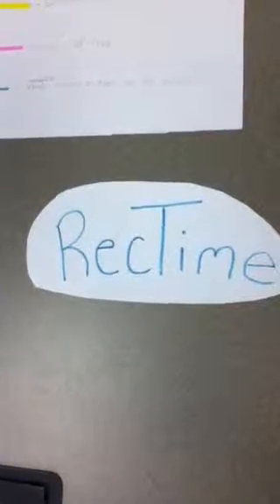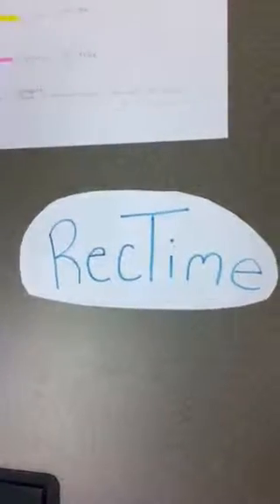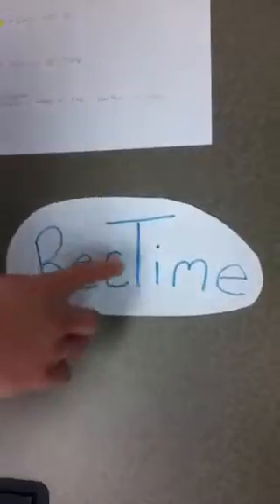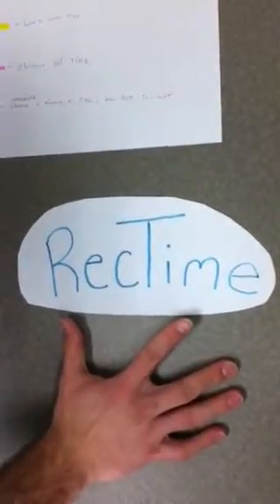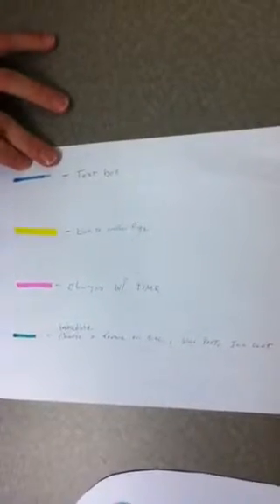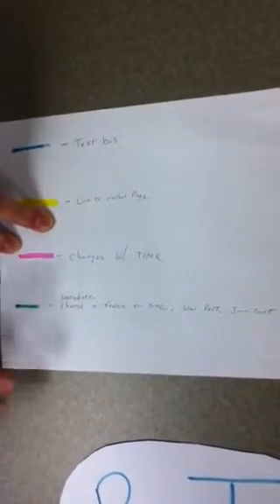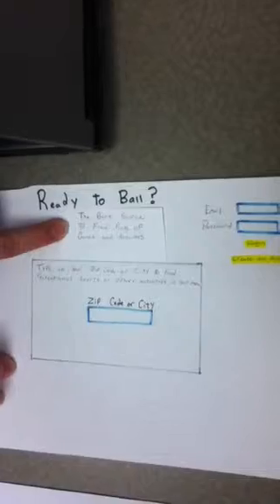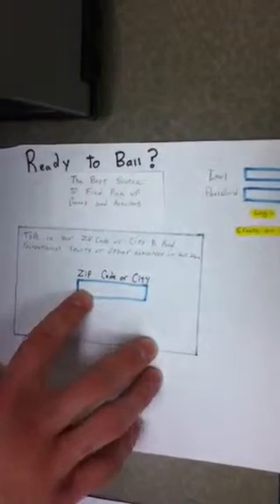RecTime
Social network by Guy and Karl